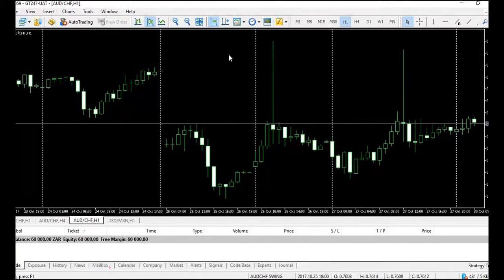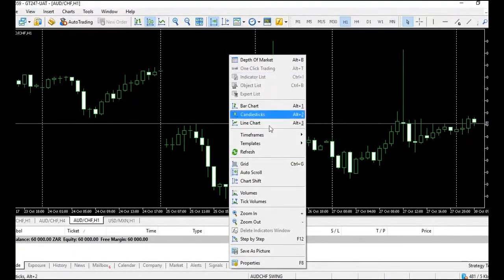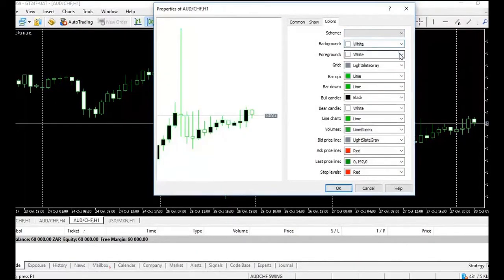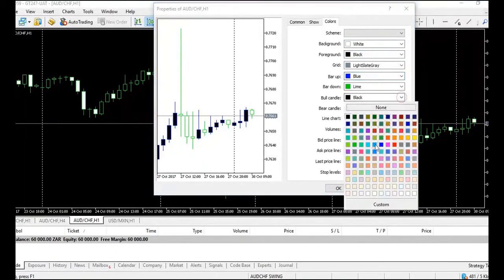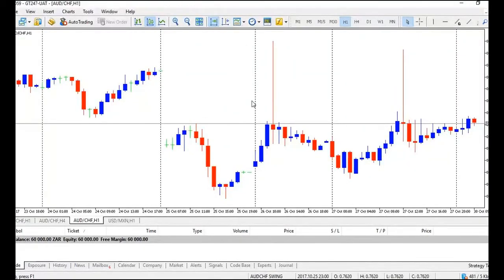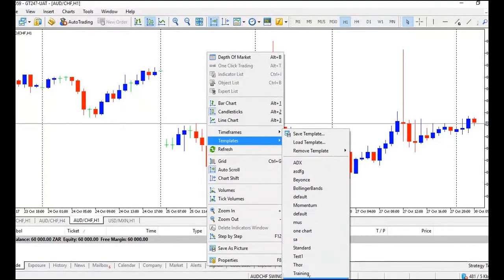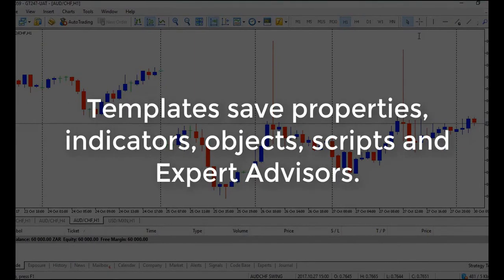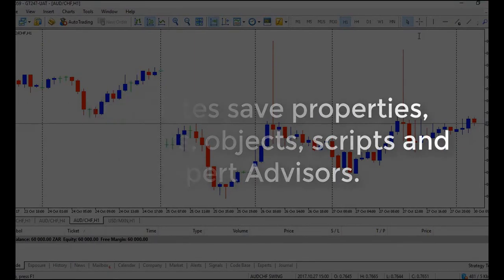MetaTrader 5 | Customizing The Charts | GT247.com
Customise your MetaTrader 5 charts. Choose the colours you prefer for your charts. Save templates. Create default views and much more!